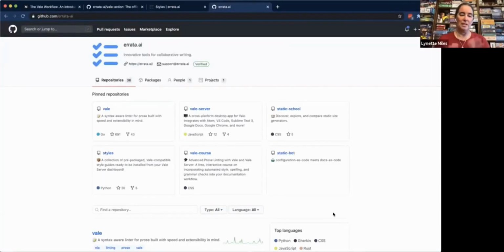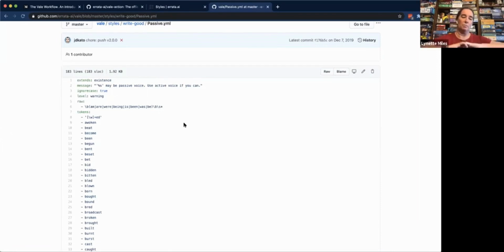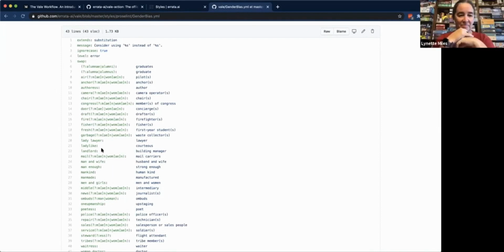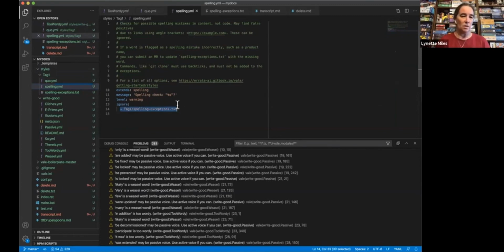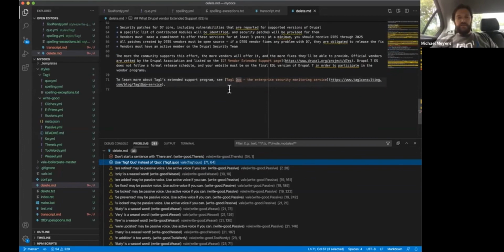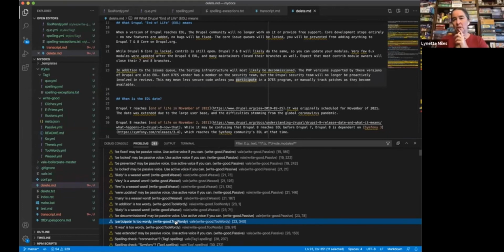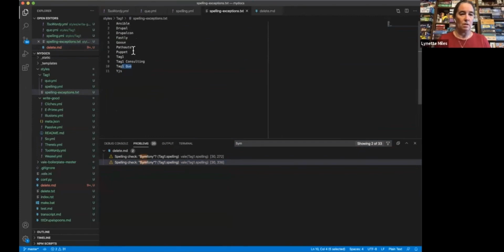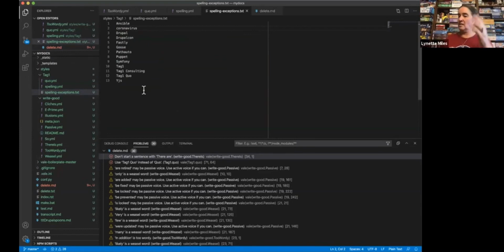Documentation as code (Part 3) : A Linting How To - The Vale Linter in Action - Tag1 TeamTalk #027.3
In part 3 of our Tag1 TeamTalks about documentation as code: linting for prose, we demonstrate the Vale linter in action. This open-source linter for prose is highly customizable, making it possible for writers with little coding experience or developers with little writing experience to start testing their work.

In this talk, Michael Meyers (Managing Editor at Tag1) and Lynette Miles (Principal Technical Writer at Tag1) talk about integrating Vale into your workflow on the command line, or as part of an IDE, show a few tests, and demonstrate how quickly you can make changes to your tests, enabling your writers and your developers to work from the same expectations.

Also, please revisit parts 1 & two on the Tag1 Consulting channel!